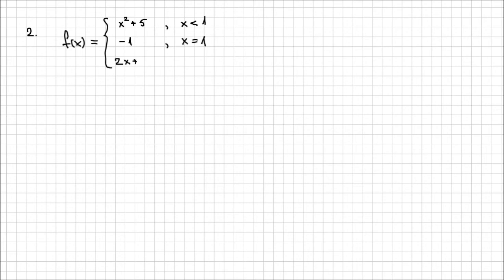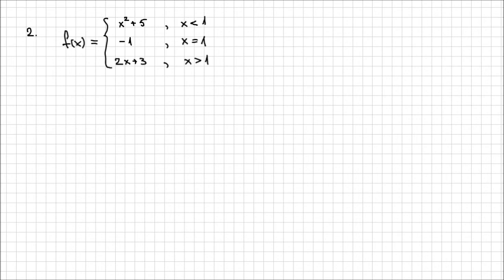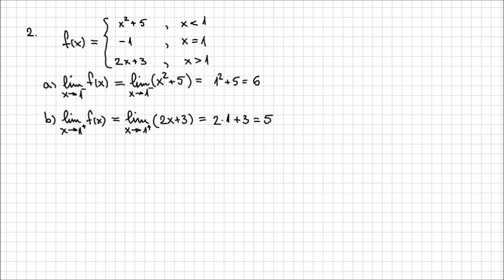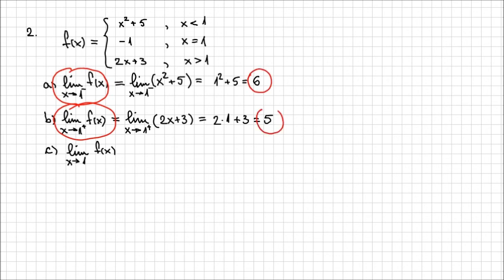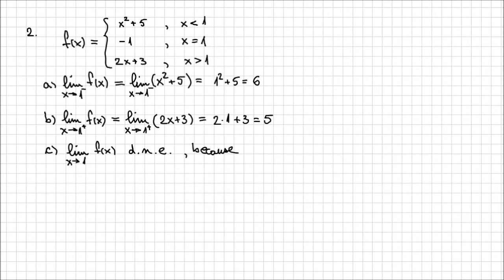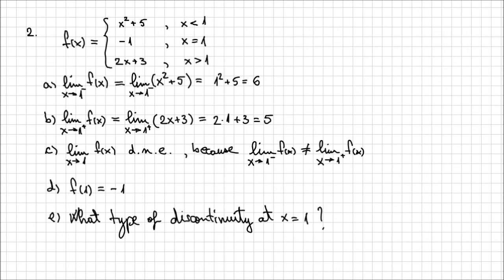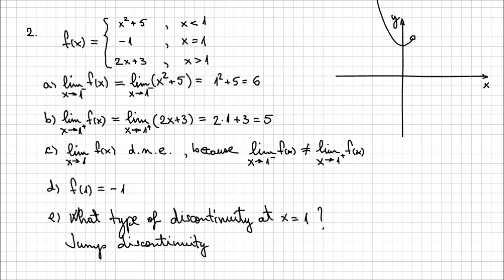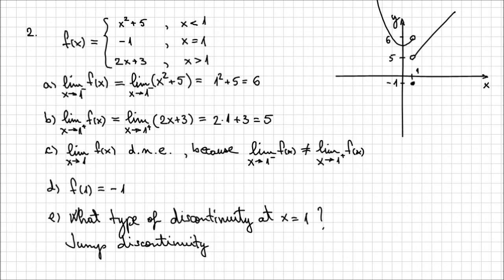1.4. Limits and Continuity - Example1 - Part2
In this first example you can see how the concepts about discontinuity of a function apply directly to the graph o f a function, all on the same graph. You'll encounter removable discontinuity, jump discontinuity and infinity discontinuity. In the second part of this presentation you can also see how to determine the limits for a piece wise defined function that is given in an algebraic form. (part 2 of 2)